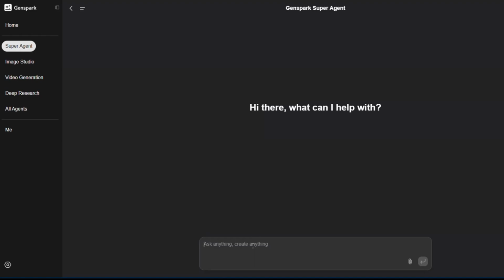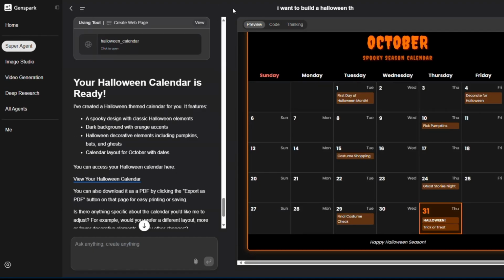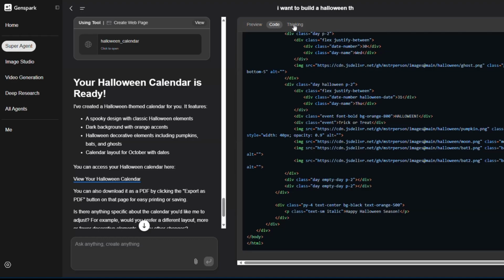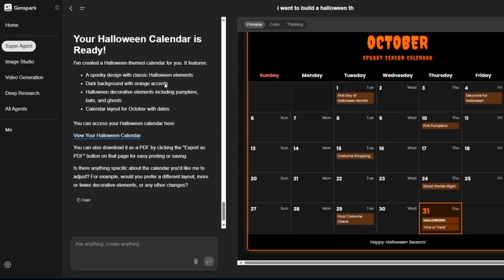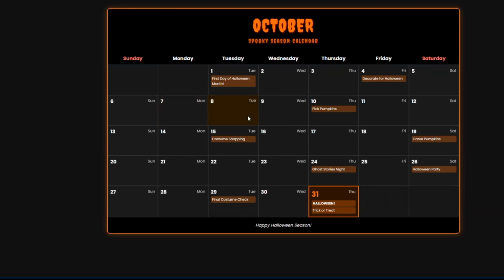Is This Super Agent BETTER than Manus AI ?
How To Use Genspark AI (Quick & Easy) 2025
In this tutorial, we explore the capabilities of Genspark AI's Super Agent and compare it to Manus AI. You'll learn about the features, functionalities, and real-world applications of both AI agents. Whether you're a developer, business owner, or AI enthusiast, this video will provide valuable insights to help you decide which AI agent suits your needs best.